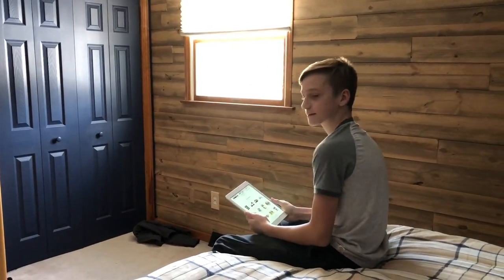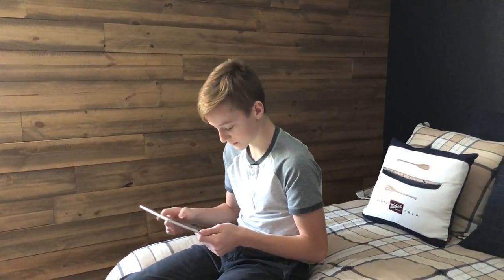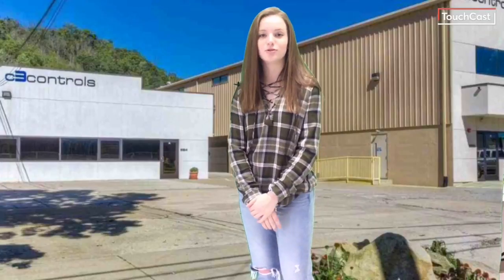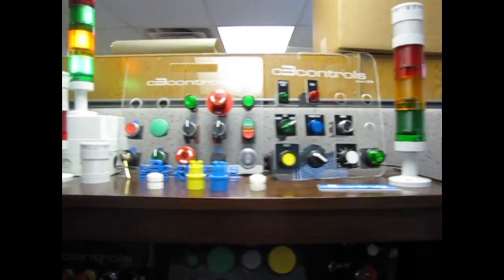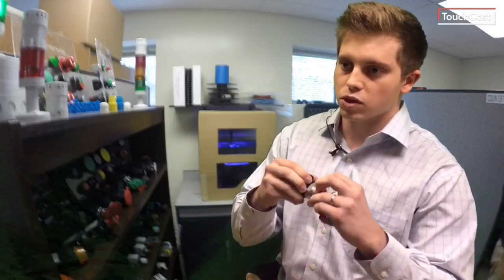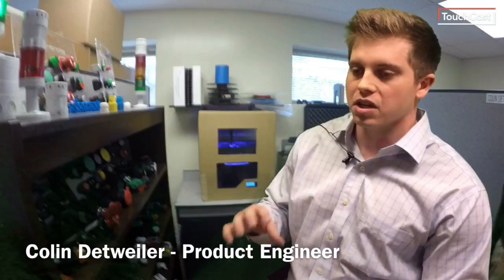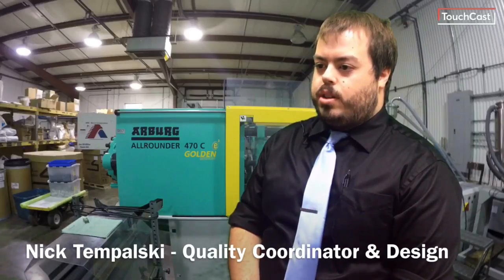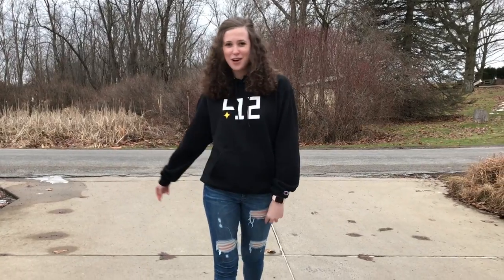2018 Student Video Contest - Beaver Area and c3controls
Beaver Area's submission for the Explore the New Manufacturing Student Video Contest at c3controls.

Schools from Southwestern Pennsylvania were partnered with regional manufacturing to create a video about “What Makes Manufacturing Cool?” To learn more about this program and other ways to Explore the New Manufacturing, visit us